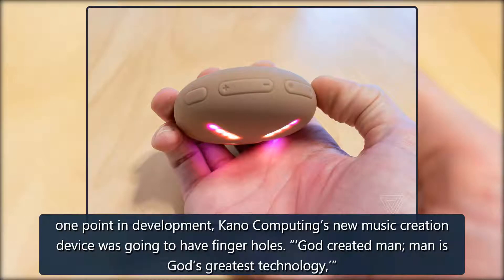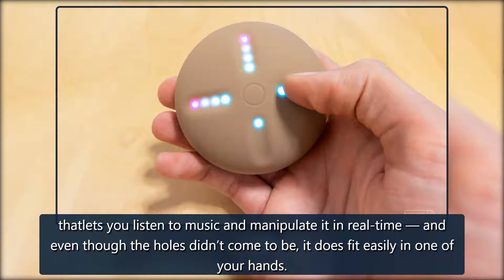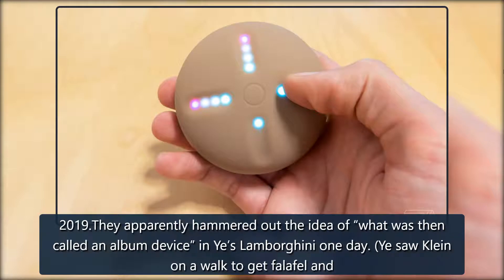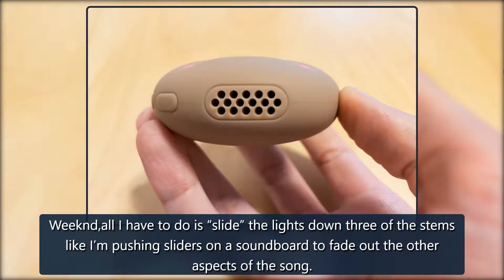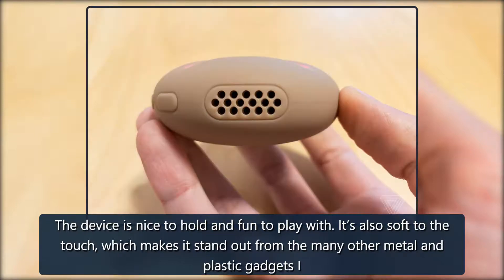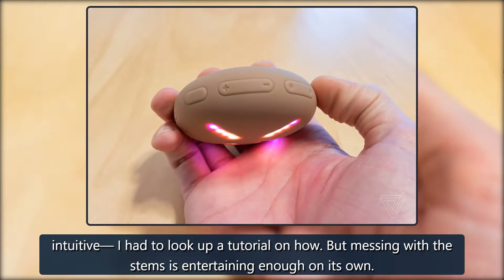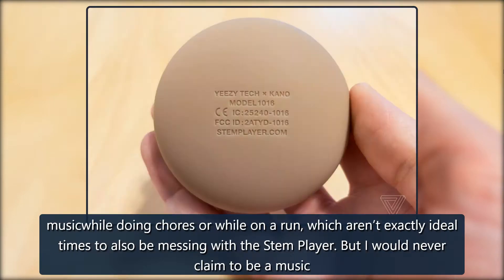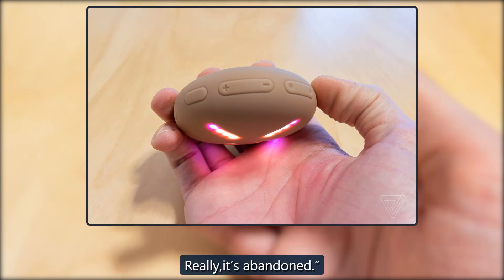Ye’s Stem Player has soft skin and all of the lights - The Verge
Atone point in development, Kano Computing’s new music creation device was going to have finger holes. “‘God created man; man is God’s greatest technology,’”explainedYe, the artist formerly known as Kanye West, as Kano CEO and co-founder Alex Klein remembers it. But it is unconventional. It’s a weird music gadgetthatlets you credit